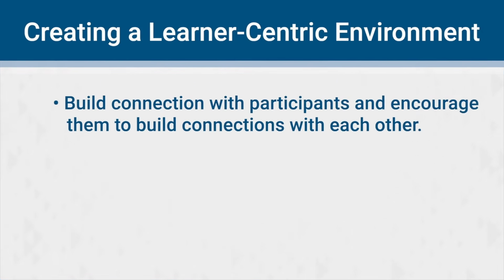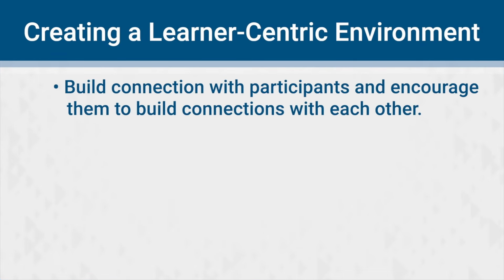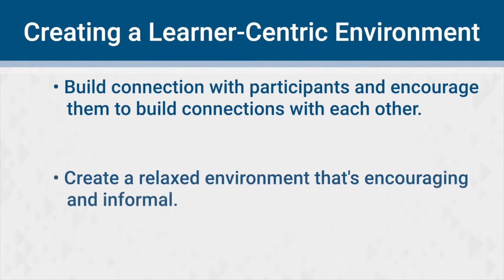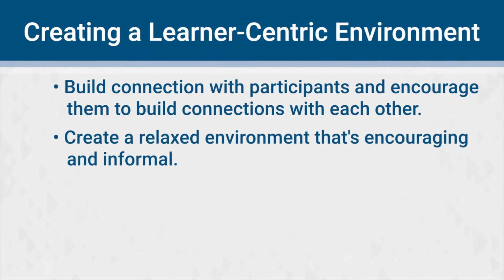How Great Facilitators Control the Room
Creating a positive learning environment isn’t about controlling the room — it’s about influencing it. In this video, Jonathan Halls shares practical strategies every trainer, facilitator, and L&D professional can use to build trust, encourage participation, and create a space where adult learners truly thrive.

You’ll learn:

* Why trying to “control the room” backfires
* How to build meaningful connections *between* participants
* Tips for creating a relaxed and informal environment that supports adult learning
* Ways to encourage participation and get learners talking
* How to deliver feedback that supports growth without shutting people down

If you’re new to training — or looking to elevate your facilitation skills — this video will help you shift from “managing the room” to creating an environment where learning happens naturally.